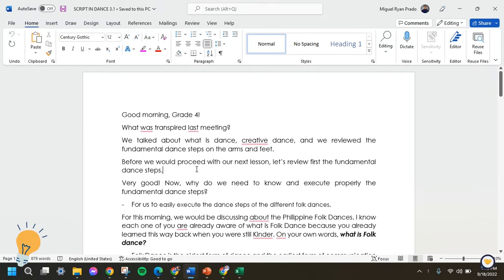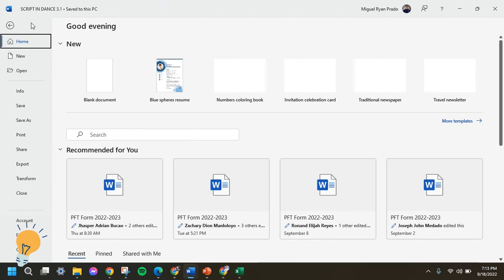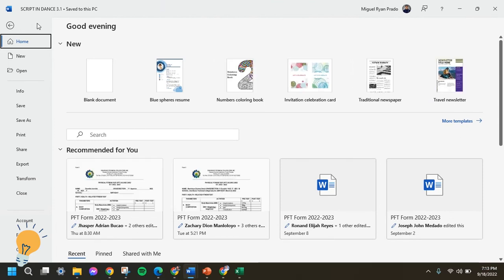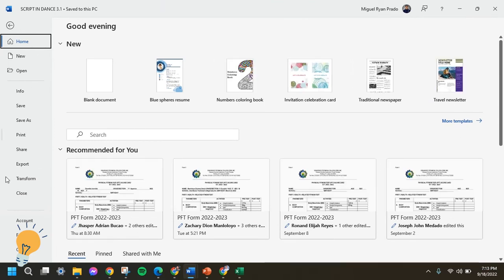How to print in Word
In this video, I will show you how to print in Microsoft Word or Google docs in 2022.